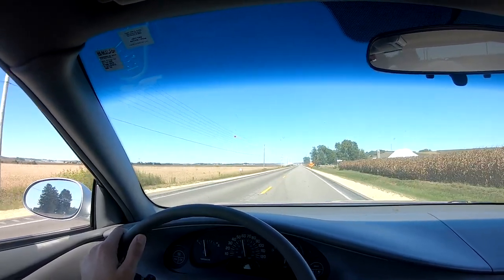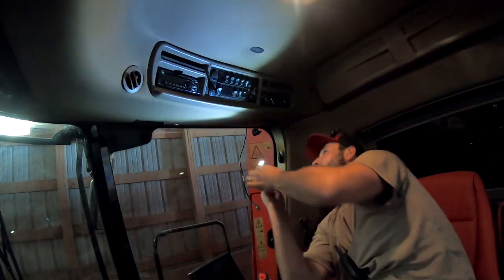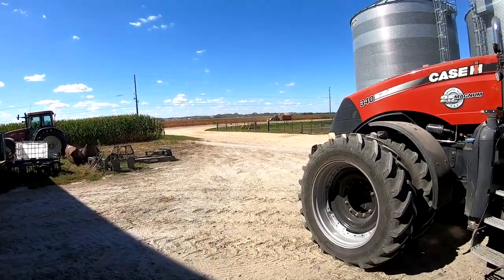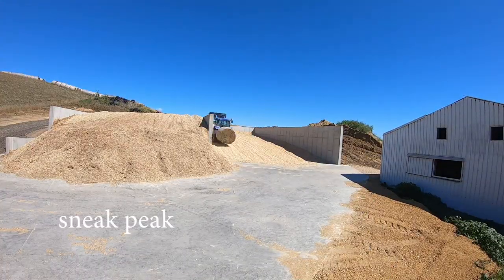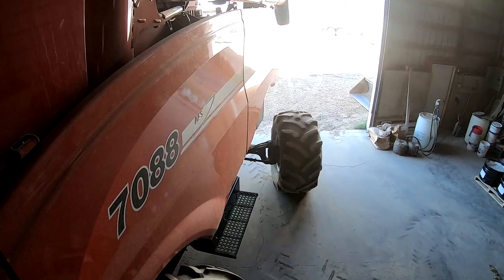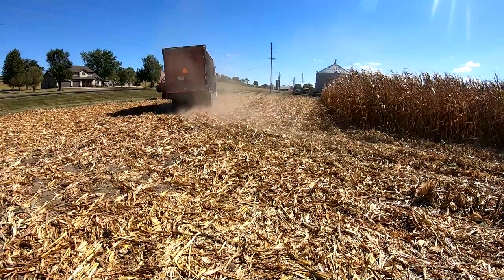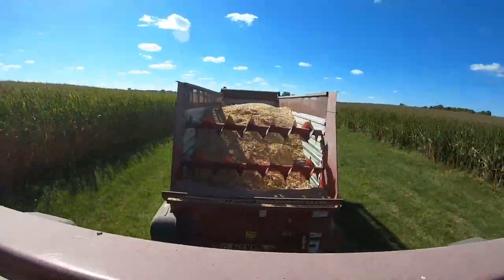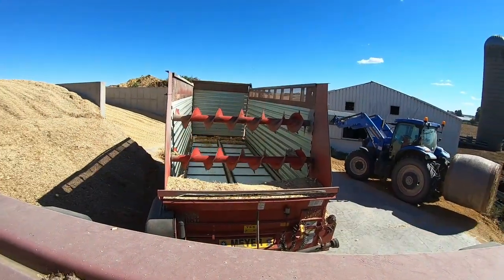Chopping Iowa HIGH YIELDING Corn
We are finishing filling our new concrete bunkers with feed for our cattle and prepping for the upcoming start of harvest 2021